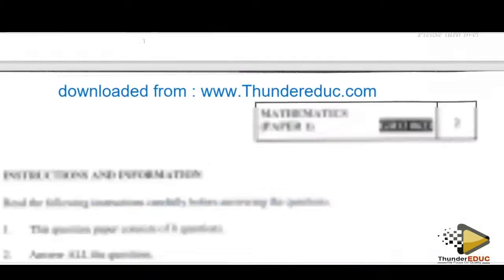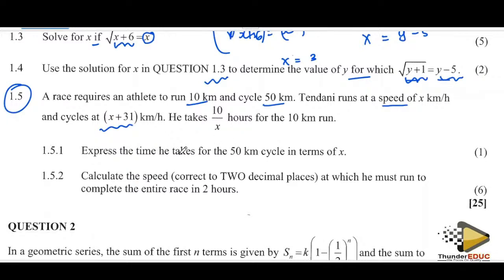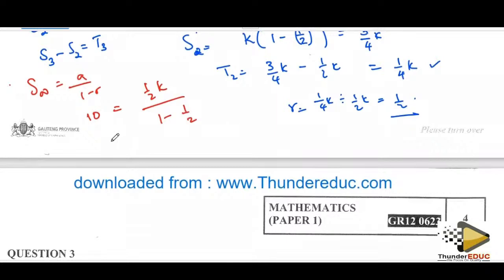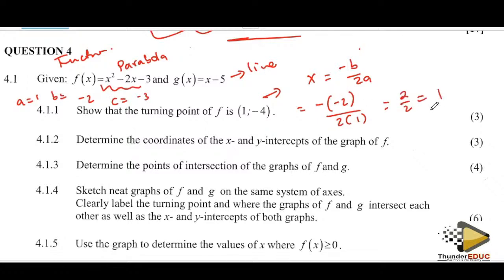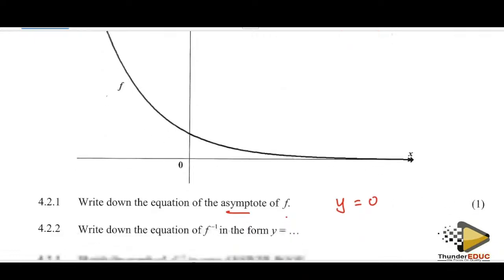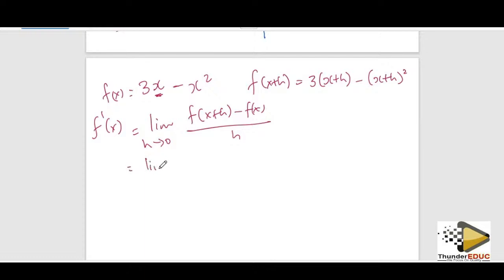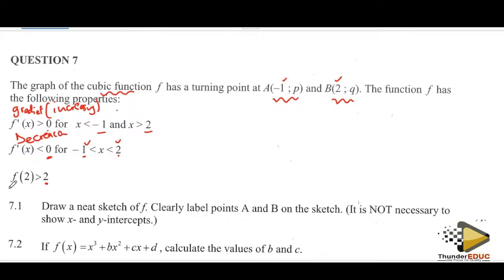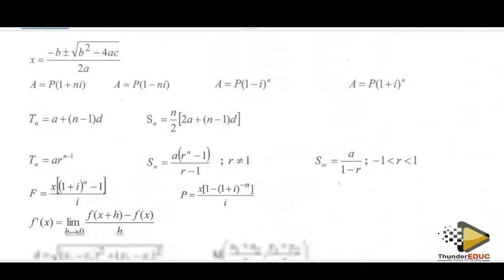2023 JUNE EXAMS GRADE 12 PURE MATHEMATECS P.1:MEMO: PURE MATHEMATECS GRADE 12 P.1 [THUNDEREDUC]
GRADE 12 PURE MATHEMATECS: 2023 JUNE EXAMS:MEMO: PURE MATHEMATECS GRADE 12   [THUNDEREDUC]